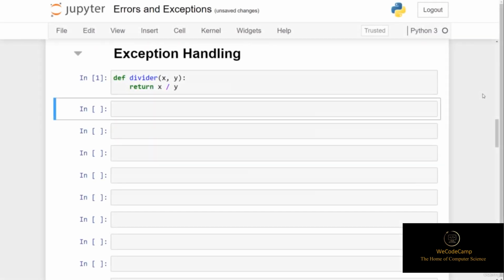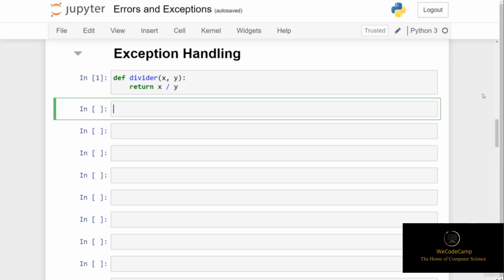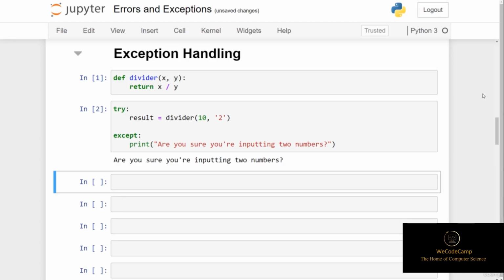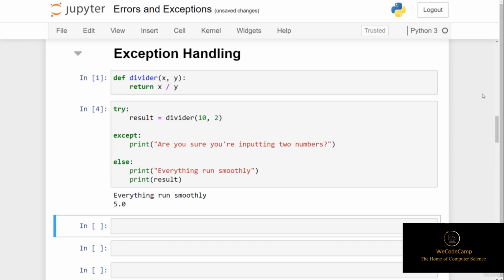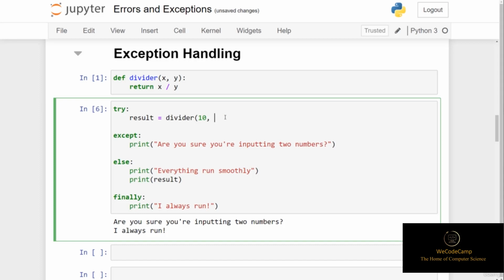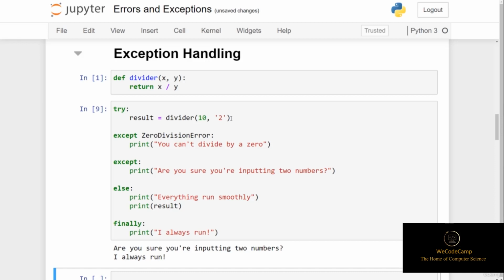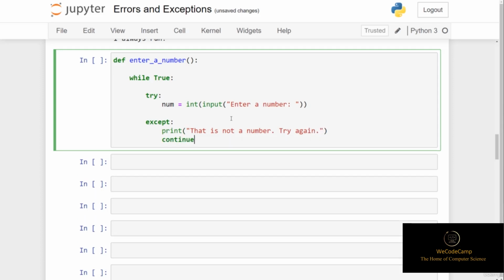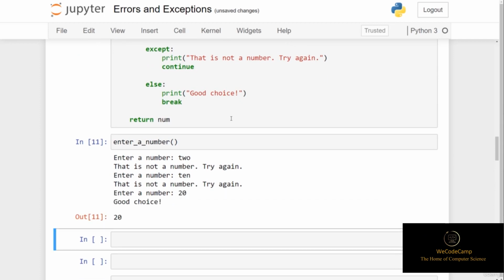Python Syntax and Error part 2